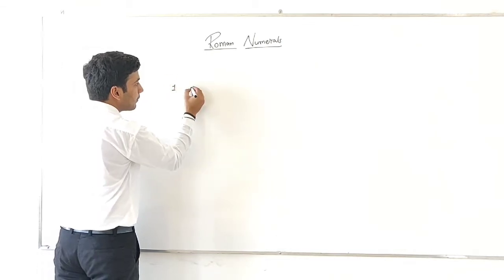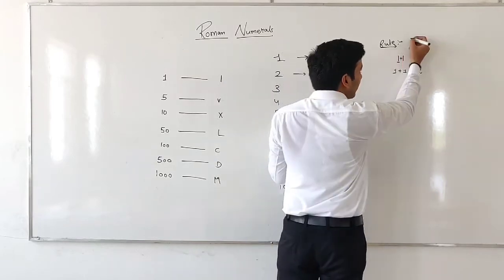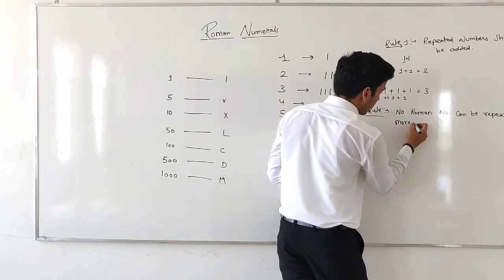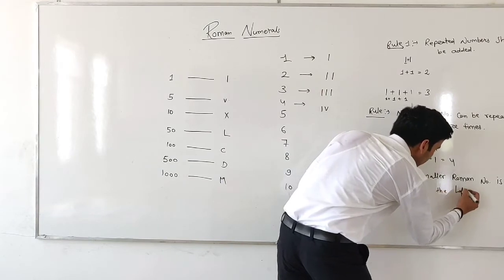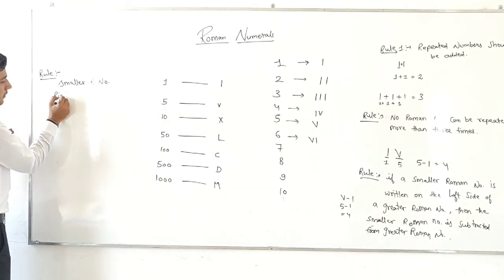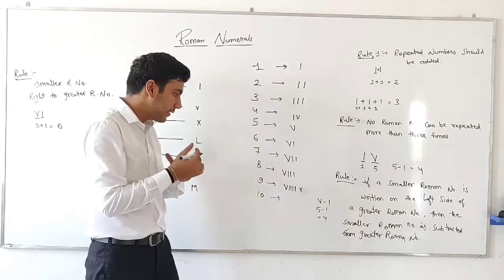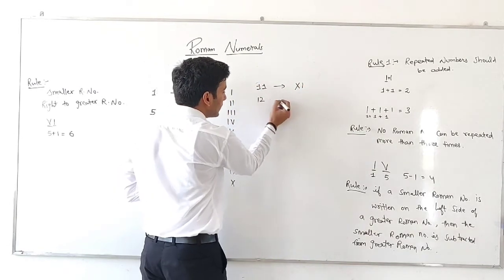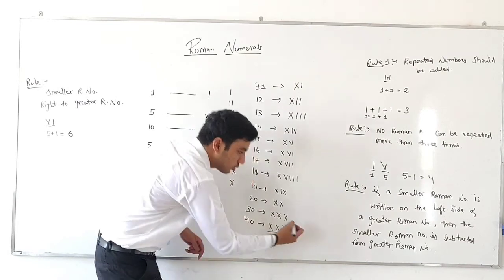"CLASS - 3rd" "ROMAN NUMERALS" [ MATHS ]